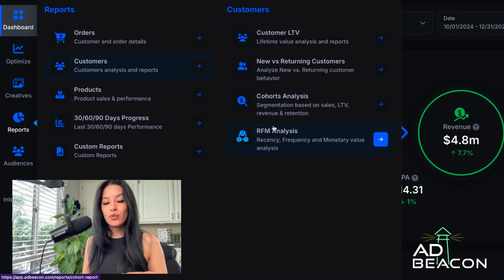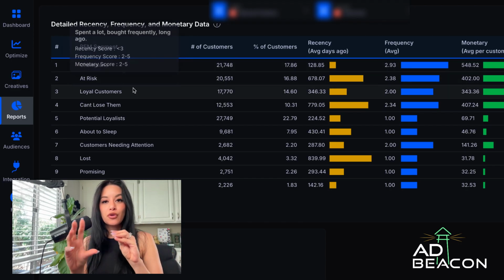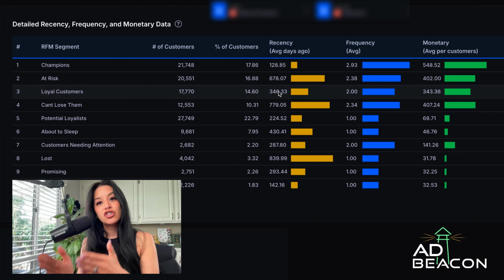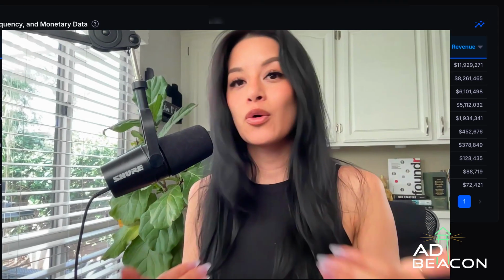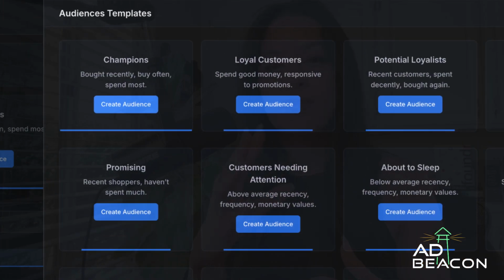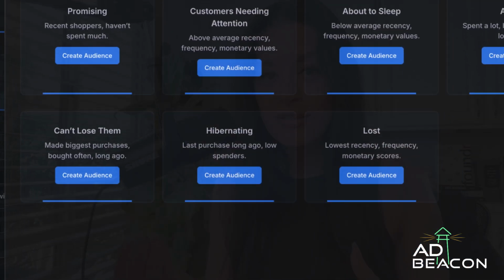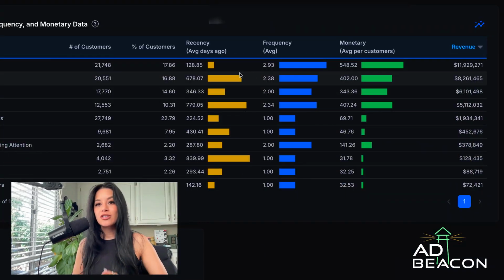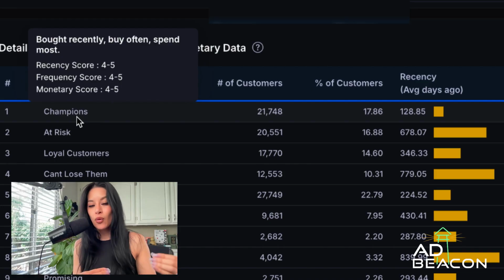Lower Your Paid Media Campaign CPA With AdBeacon | Part 1 of 3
📢 Want to lower your CPA and maximize your paid media campaigns? Welcome to Part 1 of this 3-part series on how AdBeacon helps you reduce Cost Per Acquisition (CPA) with tactical, data-driven strategies. In this first video, we break down Phase 1, the easiest and fastest way to start saving money on your ad spend—right away!

💡 AdBeacon is revolutionizing ad optimization and segmentation, ensuring that you’re not wasting budget on customers who aren’t worth targeting. The key? Hyper-segmentation using RFM analysis (Recency, Frequency, Monetary Value). This method ranks customers based on their purchase behavior and helps advertisers optimize their marketing efforts across multiple channels, including Meta, Google, and email marketing.

00:00 - Intro
00:40 - Phase 1: The Power of RFM Analysis
01:11 - Why Segmentation is Key for Ad Efficiency
01:44 - Excluding Low-Value Customers from Paid Campaigns
02:18 - Targeting Champions & Using Lookalike Audiences

🚀 In this video, you’ll learn:

✅ How to instantly optimize your ad spend when integrating AdBeacon
✅ The power of RFM analysis to segment high-value vs. low-value customers
✅ How to exclude low-value customers and target “Champions” more effectively
✅ The strategy behind using lookalike audiences to find better customers
✅ Why personalization and hyper-segmentation are essential for 2025 marketing

🔍 Why Does RFM Segmentation Matter?

One of the biggest mistakes advertisers make is treating all customers the same—resulting in unnecessary spending on unengaged audiences. With RFM analysis, we can categorize customers into groups:

📌 Champions: Loyal, high-value buyers who should be nurtured with lower-cost channels like email and marketing automation.

📌 Lost Customers: People who no longer engage or purchase and should be excluded from paid campaigns to save ad spend.

📌 Potential Buyers: Customers who show promise but need the right messaging and offers to convert.

By properly segmenting customers, businesses can allocate budget wisely, increase conversion rates, and ultimately reduce their CPA. 🎯

🔥 Key Takeaways from Part 1:
1️⃣ Exclude low-value customers from paid ads immediately
2️⃣ Focus on retaining and monetizing “Champion” customers efficiently
3️⃣ Use hyper-segmentation to deliver personalized messaging across all channels
4️⃣ Leverage lookalike audiences to attract more high-value customers
5️⃣ Prepare for a more cost-efficient 2025 marketing strategy

This is just Phase 1 of the strategy—Phases 2 & 3 will take your ad optimization to the next level! 🚀 Don’t miss the upcoming videos where we dive into advanced techniques for achieving synergistic, cost-effective ad campaigns.